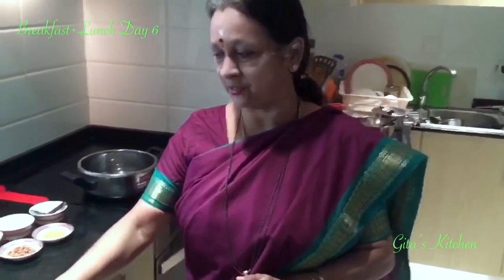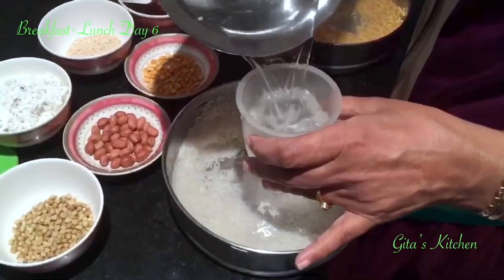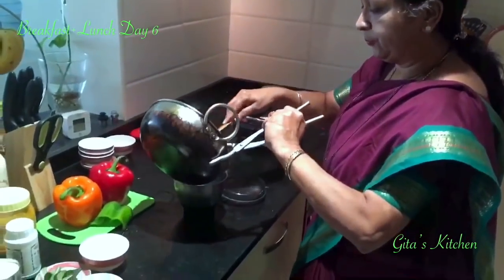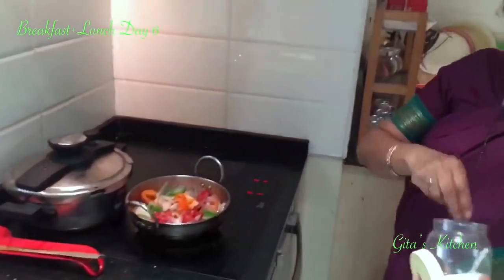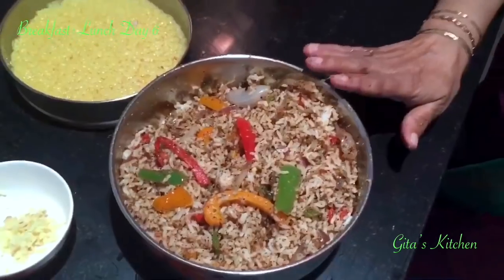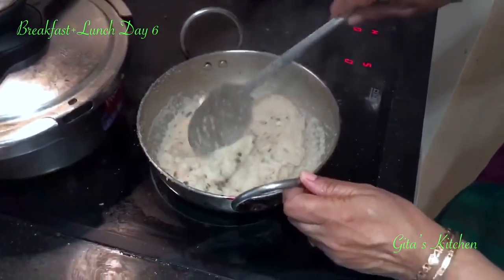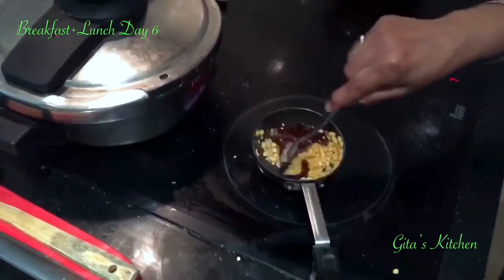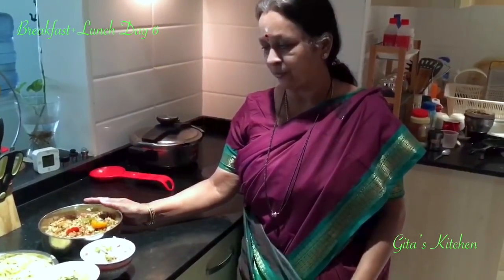Breakfast+Lunch Day 6 Rava Pongal , Capsicum Rice, Dal Coconut Chutney,Tomato Onion raita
This video shows how to prepare a Breakfast and Lunch combo. The menu is Rava Pongal and chutney for breakfast and Capsicum rice with Raita for lunch
Ingredients
For Rava Pongal
Rava  1 Cup
Moong Dal  1/2 cup
Ghee2 tsp
grated Ginger
hing
Salt
Haldi
Jeera
Pepper
Curry Leaves
Cashewnut
For Capsicum Rice
Rice1cup
red green and orange capsicum
Grated Coconut
Groundnut2 Tbsp
Urad Dal1 Tbsp
Channa Dal1 Tbsp
Coriander Seeds 1 Tbsp
Dry Red Chilli3 0r 4
Oil
Onion
salt
hing

Dal Coconut ChutneyChanna Dal 2 Tbsp
Urad Dal 1 Tbsp
dry red chilli 2 -3
grated coconut 1/2 cup
salt
hing
oil
mustard seeds
curry leaves

onion Tomato Raita
Curd 1 cup
Onions
Tomatoes
salt
Coriander leaves